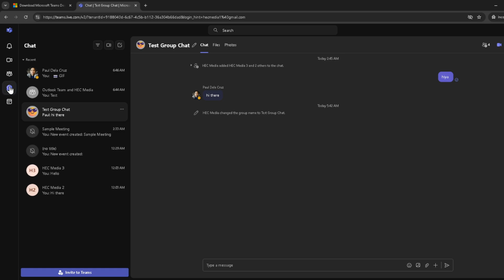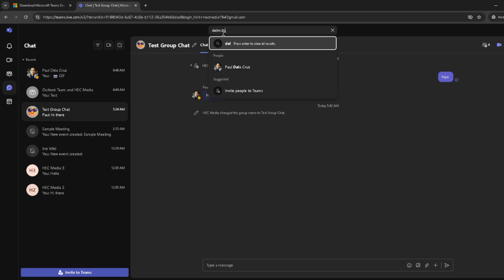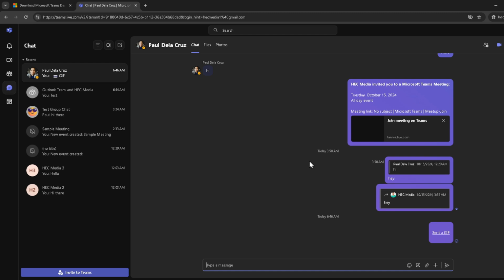How to Chat on Microsoft Teams With External Users (Full 2024 Guide)